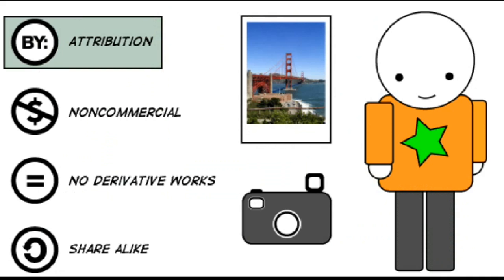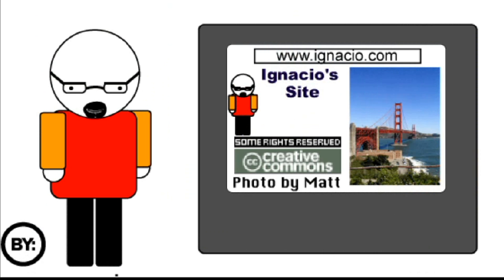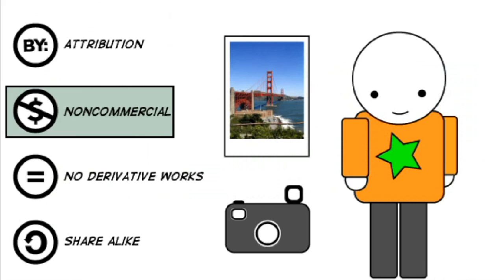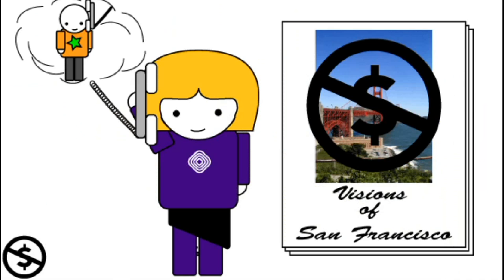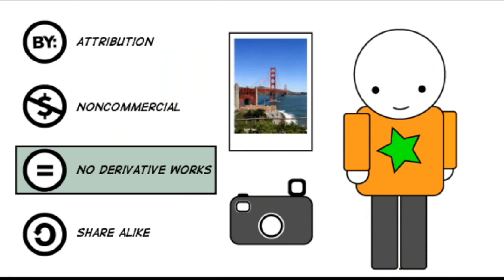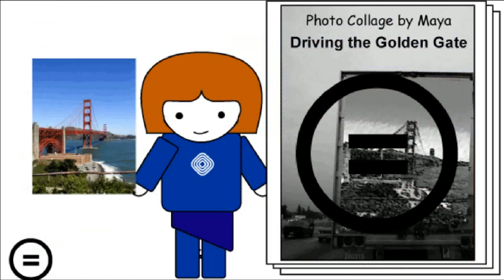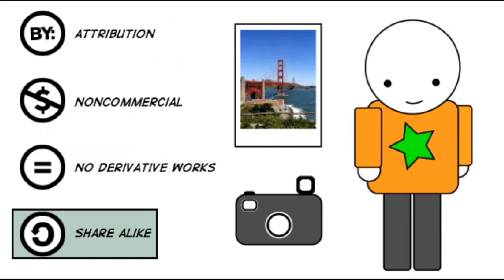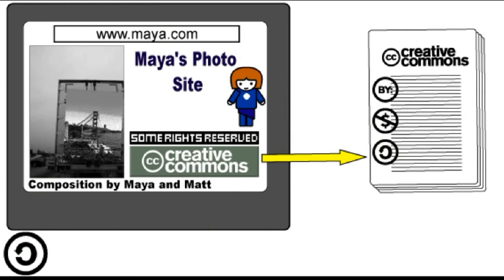Creative Commons Spectrum of Rights Video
Cartoon concept and design
Neeru Paharia

Original illustrations
Ryan Junell

Photos
Matt Haughey

Music "Starry"
James Kirsch

Narration
Kathleen "Kat" Keesling
 (KatsVoice)

Attribution-ShareAlike 3.0 Unported License.